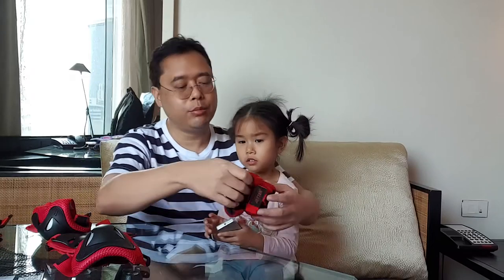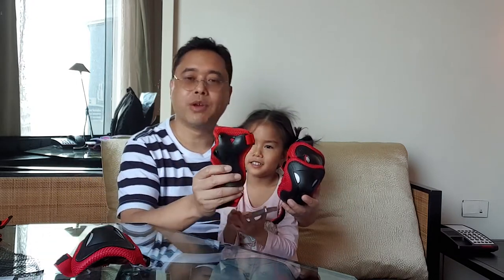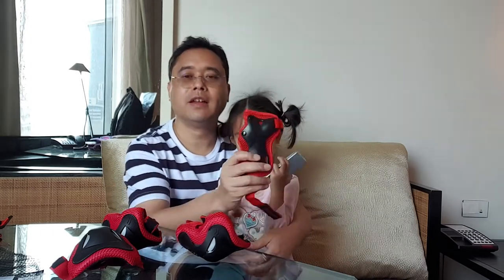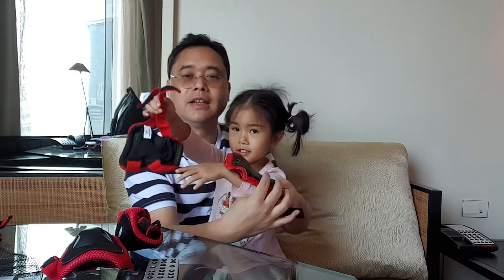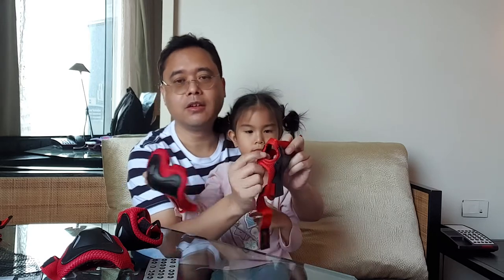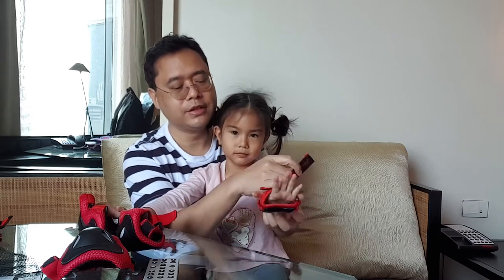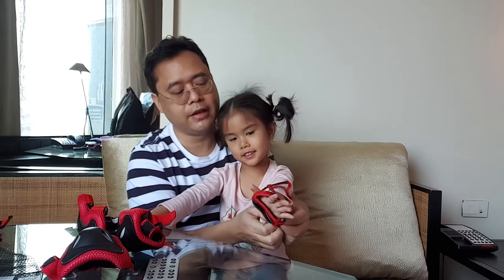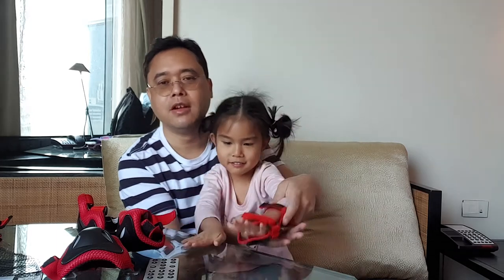Correct or proper way to put on wrist pads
The correct way to put on wristpads protection elbow pads knee for kids skating bicycle extreme sports. I've seen many videos with people putting them on wrong. proper method